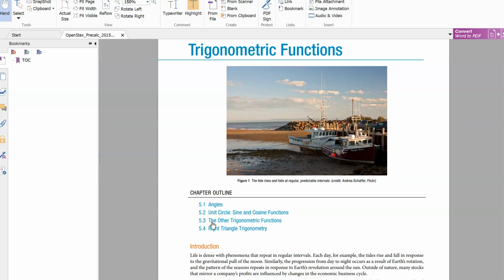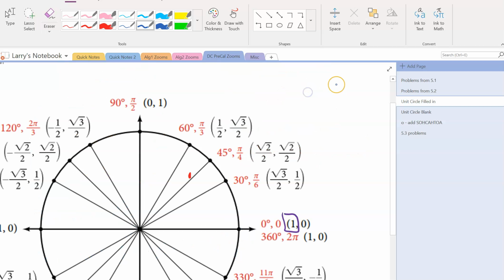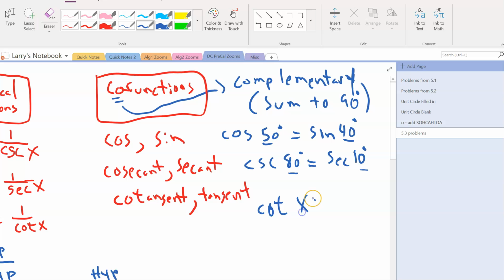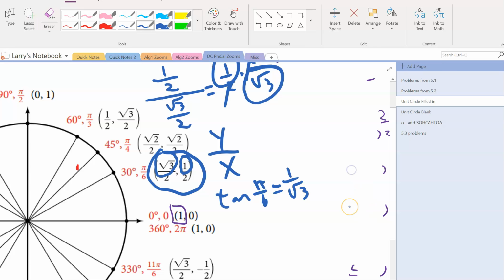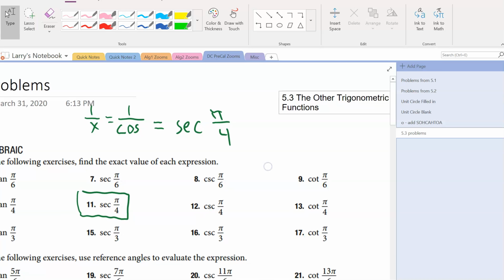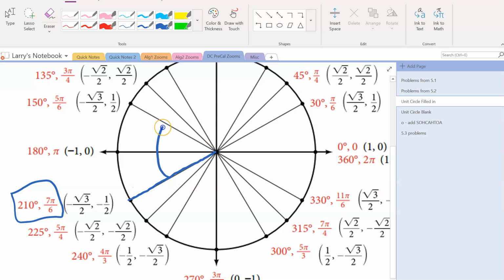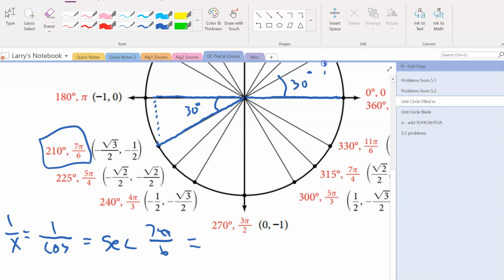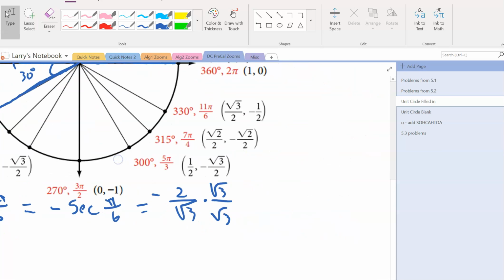DC PreCal OpenStax Sec 5 3 Other Trig functions example problems pt1